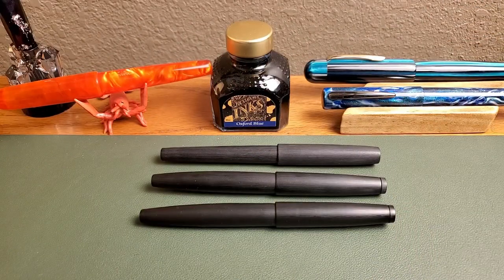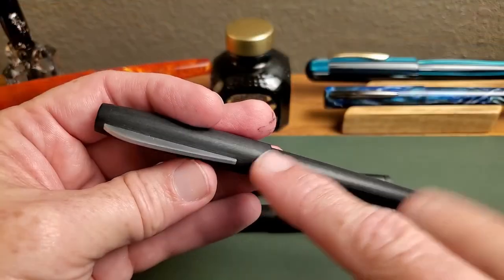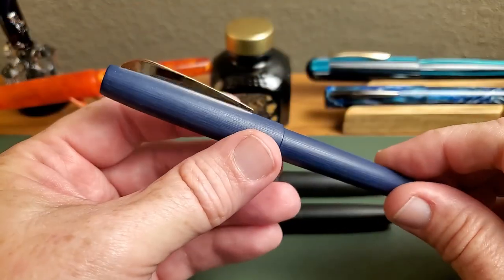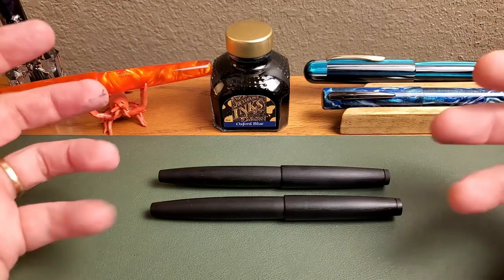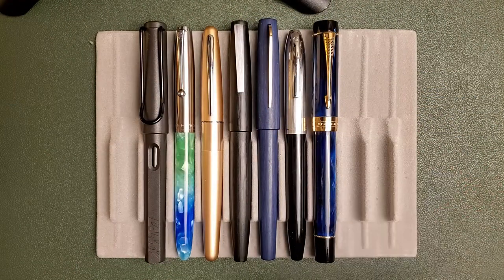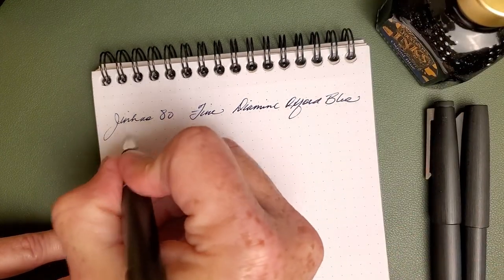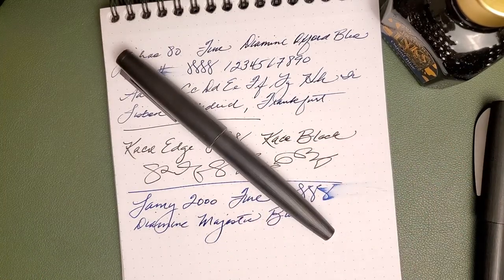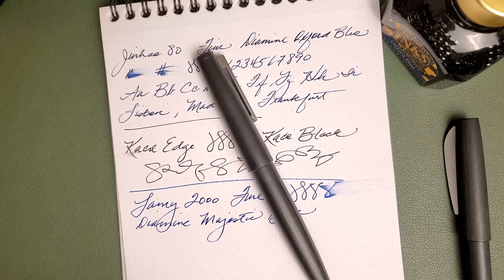Have They Gone Too Far? The Jinhao 80 (+Lamy 2000 and Kaco Edge)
A review of the Jinhao 80, plus a comparison to the Lamy 2000 and a Kaco Edge update.

* While editing, I found more color choices for this pen on eBay that weren’t available when I recorded the video.

Ink in this review is Diamond Oxford Blue.

The paper used was a Rhodia top spiral dot pad.

JG3 Reviews
USA

Or, if your shipping service does not send to PO boxes:

JG3 Reviews
USA